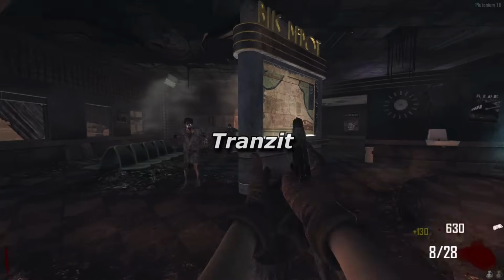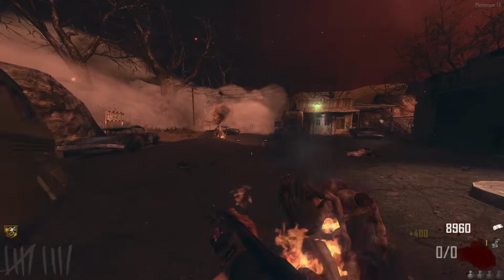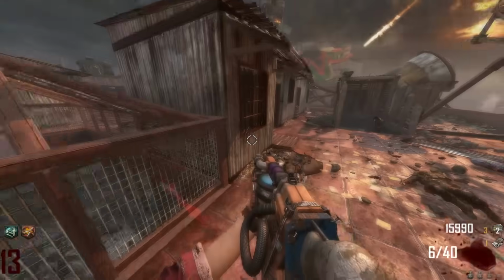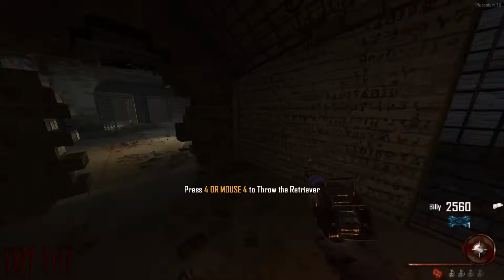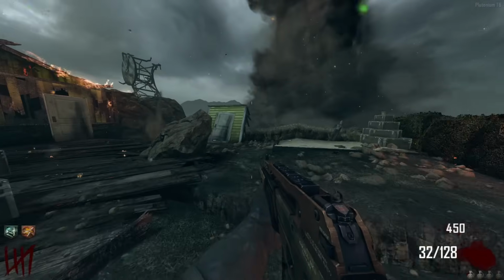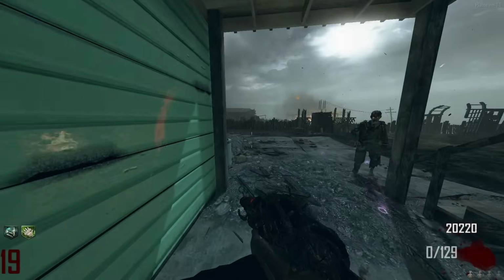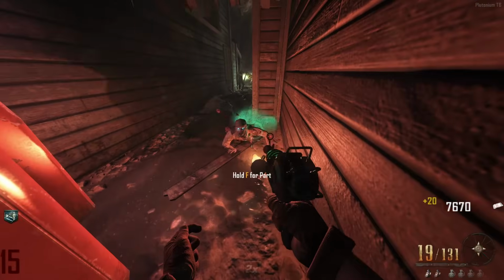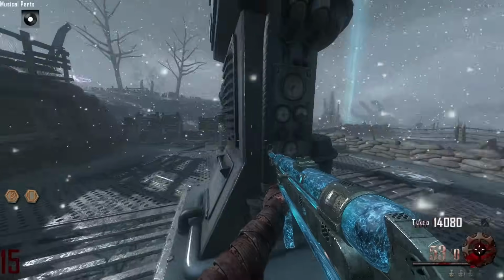Can You Beat The No Jug Challenge On EVERY BO2 Zombies Map?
🛑Actual Description
These videos tire me out so bad, I'm so done with long form content. JK!

In this video I have to beat every single Call of Duty Black Ops 2 Zombies Map with No Juggernog! Juggernog is a Perk-a-cola inside of COD Zombies that gives the player of the game gaming more health (HP) and without it COD Zombies becomes really hard! Kinda like the 1 in the chamber challenge but in COD Zombies of the 100 rounds kinda like the 100 days challenge there is a random MODIFIER. This is kinda like a challenge video but also a gaming video. Idk how to fit 800 tags into a description but I'm trying so cut me a break here. But anyway, we got different challenges whilst playing this custom made mod for zombies kinda like MrTLexify. BOIII and Activision Cease and Desist.